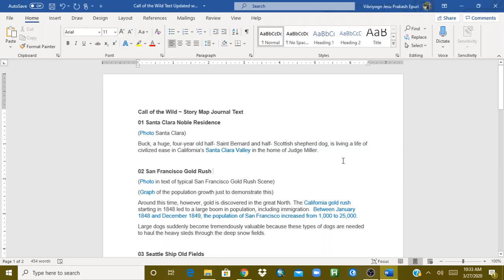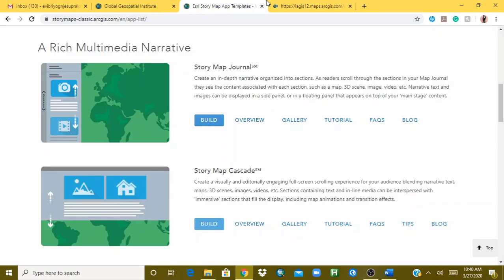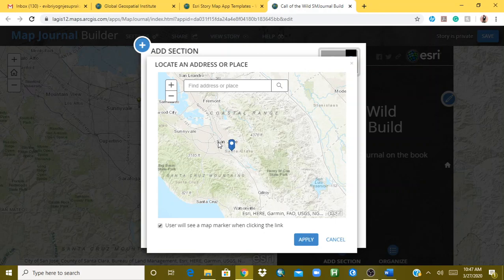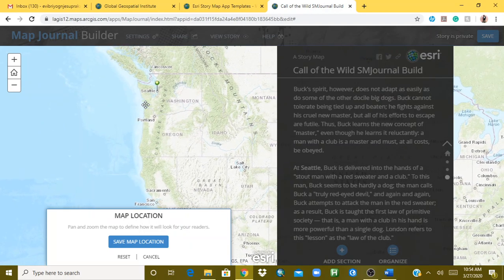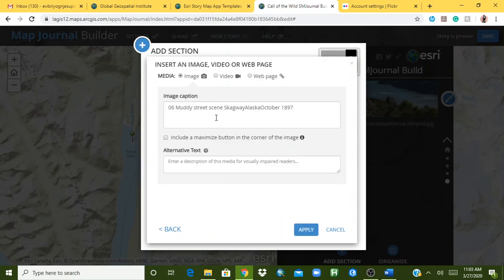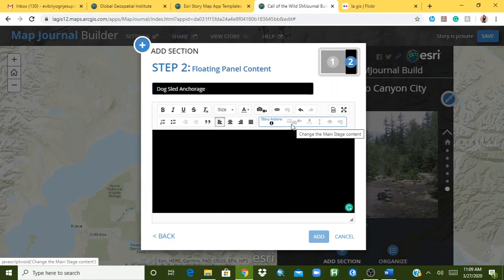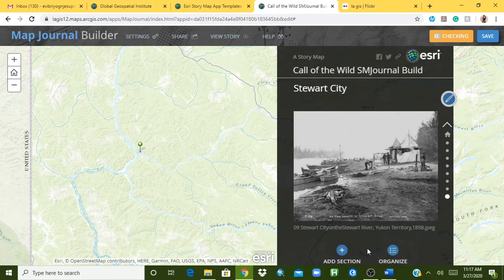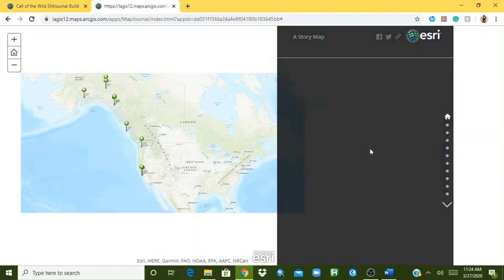SMJ Call of the Wild 03/27/2020